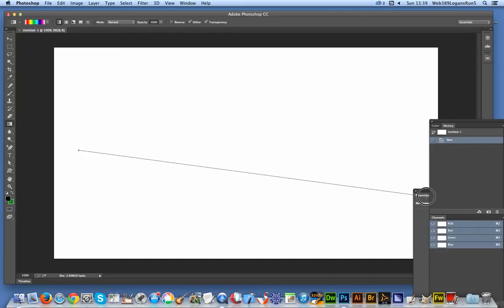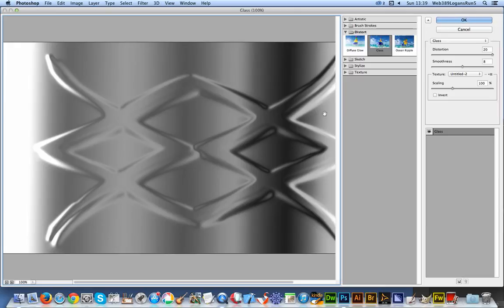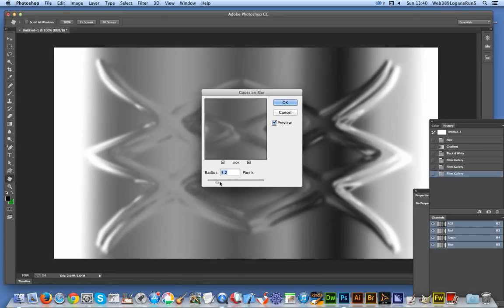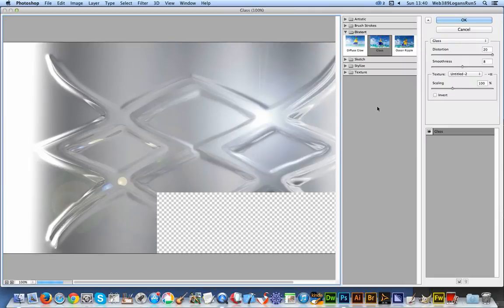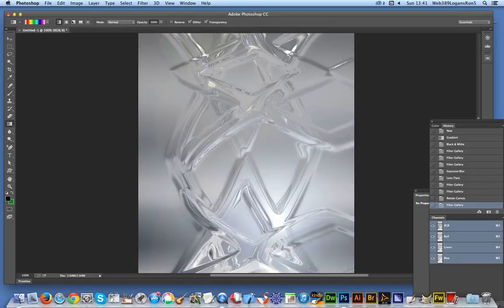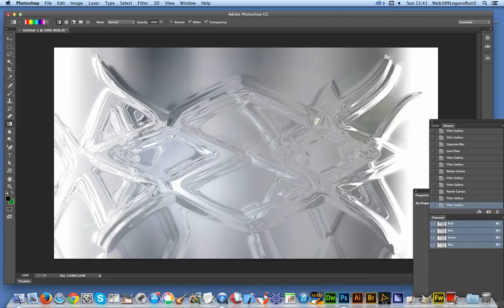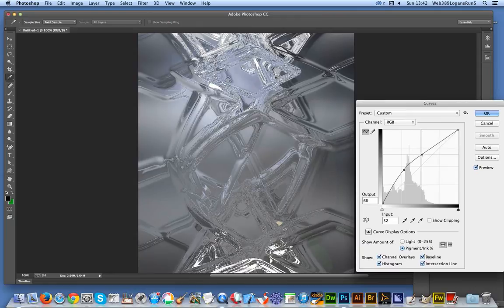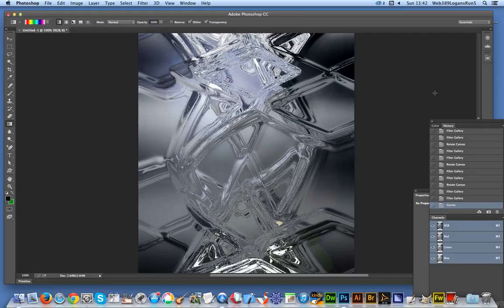Photoshop CC : Glass Distortion Effects | How To | Fragmented | Ribbed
A guide to creating glass effects / distortions in Photoshop
00:00 - Start
00:30 - Gradient
00:46 - Filter gallery effects
01:15 - Gaussian Blur
02:15 - Rotate image
03:11 - Curve adjustment